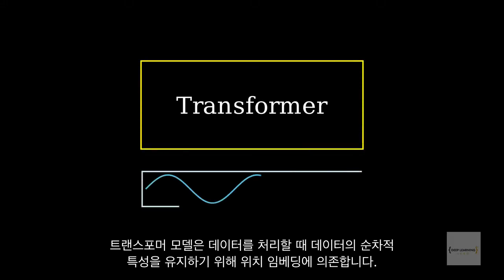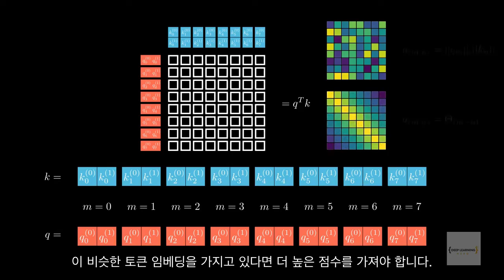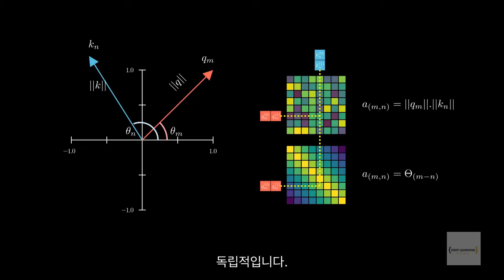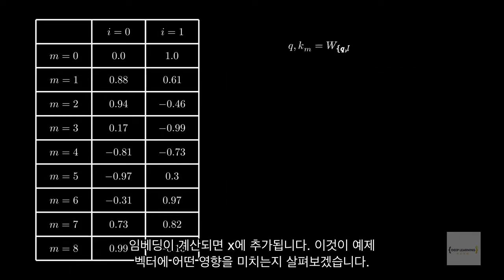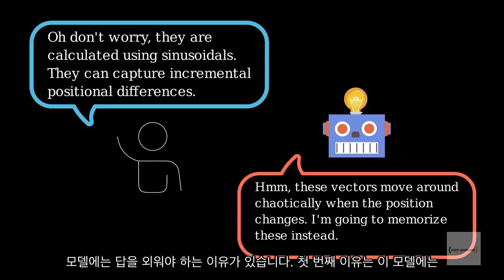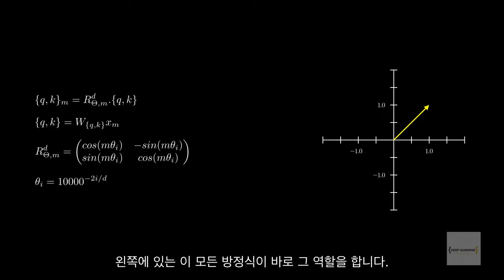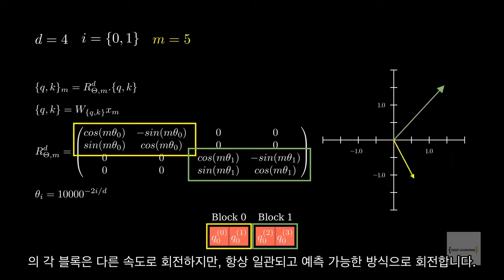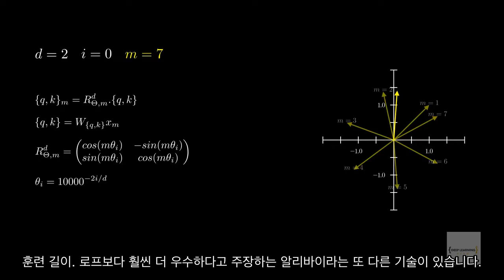[한글자막] RoPE (Rotary positional embeddings) explained: The positional workhorse of modern LLMs